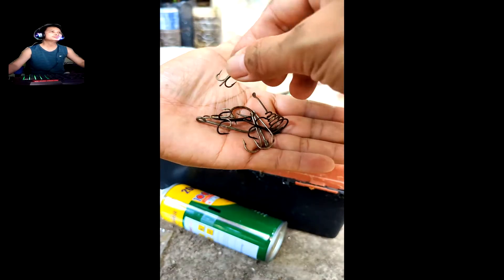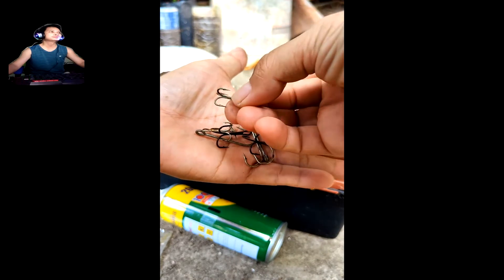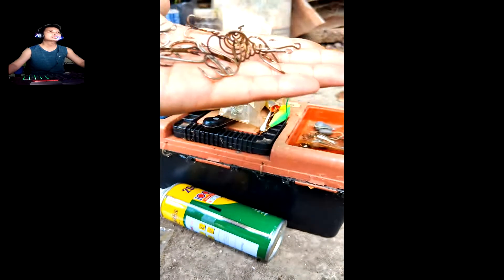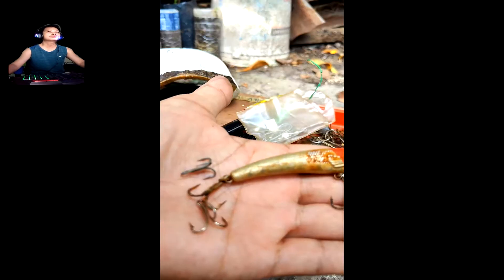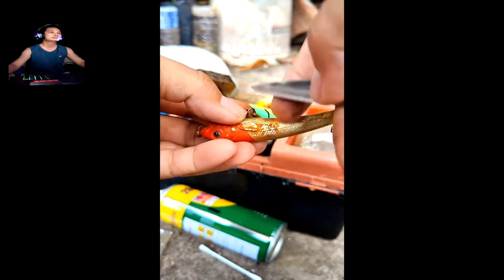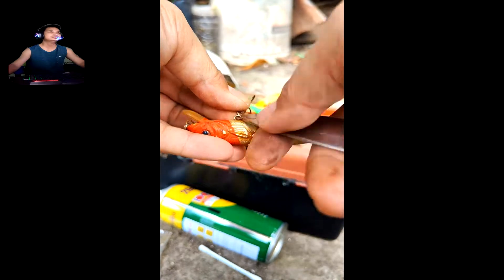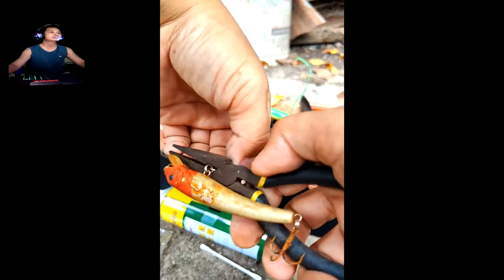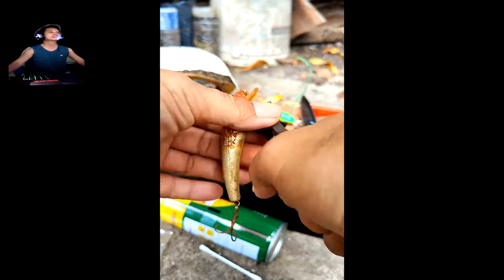Replacing 3 way fishing hook , ready for Snakehead @ Toman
Menukar mata kail pancing untuk 'casting' . Mata pancing 3 mataMata kail yang disimpan lama dan tidak dibersihkan sudahpun berkarat.

Peralatan pancing:
01. SHIMANO Spinning Reel Fishing Accessories 30Kg Max
03. Carbon Fiber Fishing Rod Joran Pancing🔥 1.8M/2.1M Ultra Light